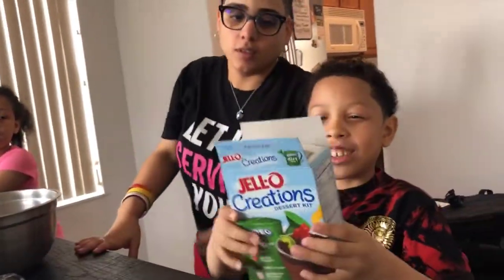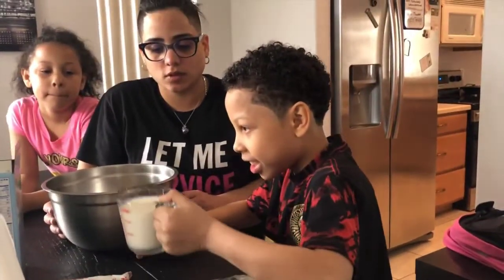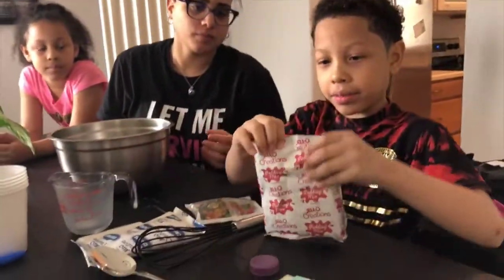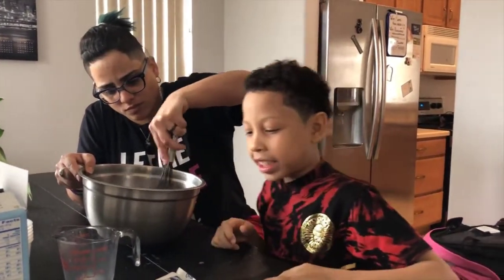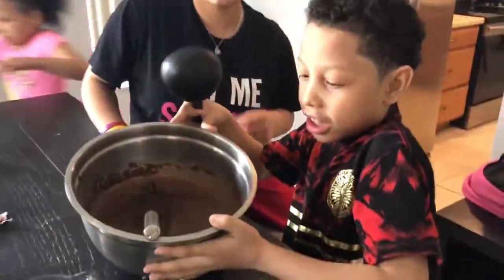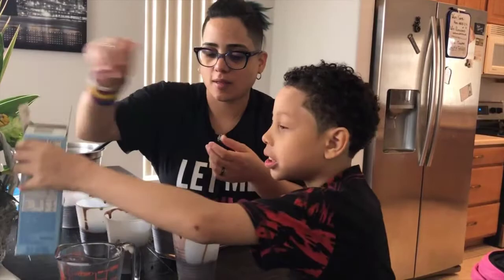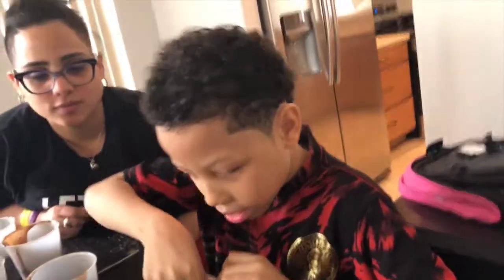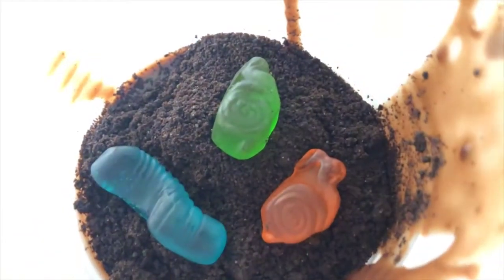How to make kid friendly desserts for Halloween 🎃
Family vlogs - how to - vlogtober - Ashleigh & Dashawn present their step by step tutorial on how to make Oreo dessert - dirt and worm cups! Fun halloween/fall treat.

_Our names are Millie & Ashleigh - we are currently in a long distance relationship (NYC & FL) while raising 3 kids_

Follow us on this crazy journey and welcome to our chaotic lives!

Our Distance is only temporary but the love will be forever!

*We are proud to be a part of the LGBTQ+ community. Join us as we show that we are all human and share the same emotions no matter our sexualities. LOVE IS LOVE*

As always ... we love you love you long time!!